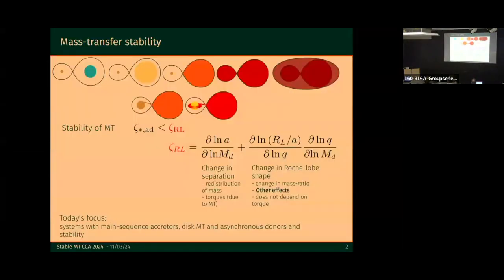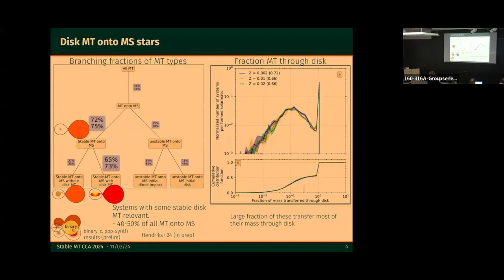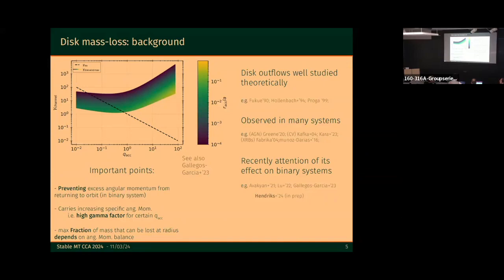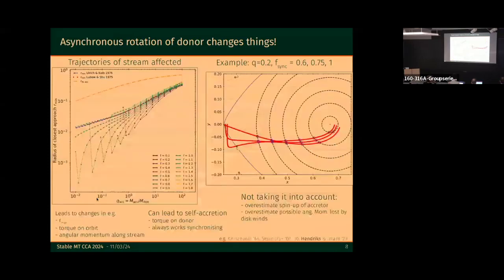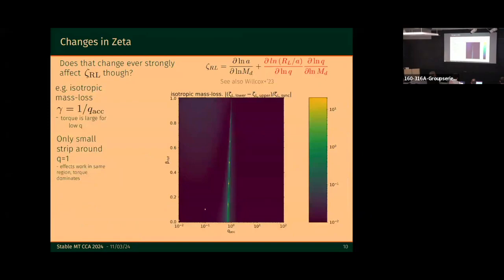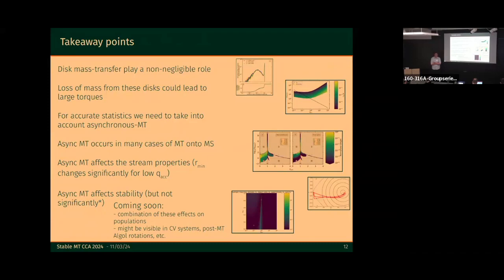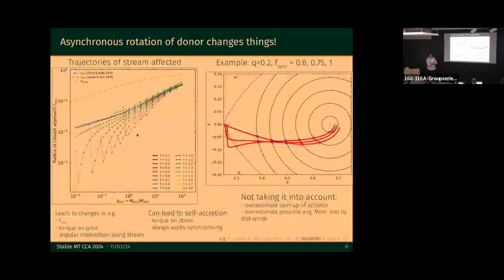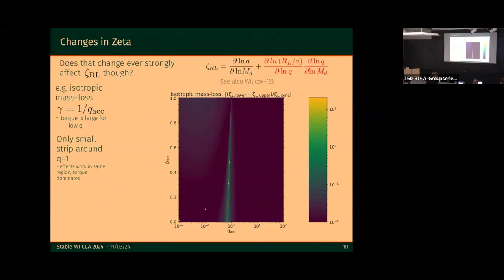Stable Mass Transfer in Binaries Workshop - David Hendriks